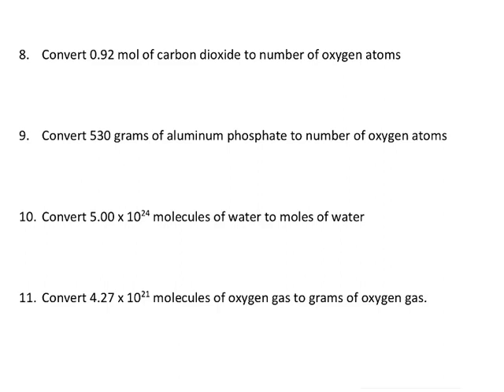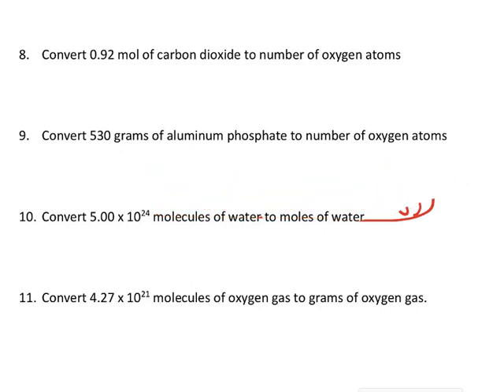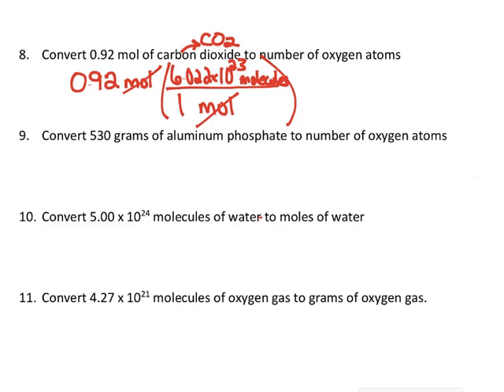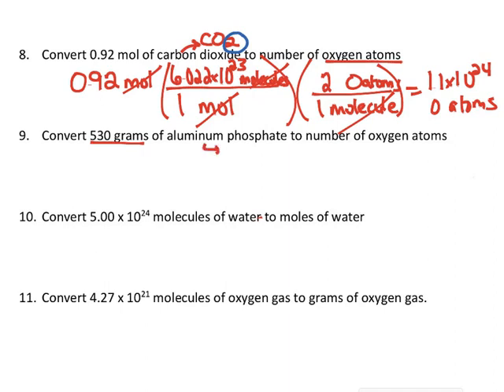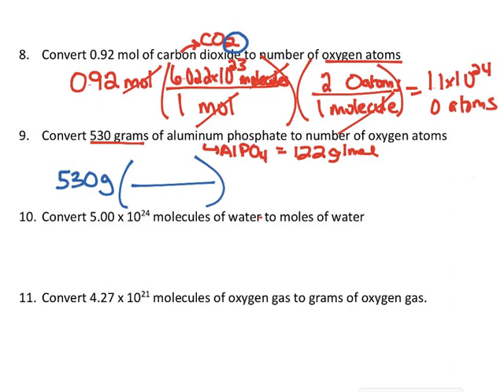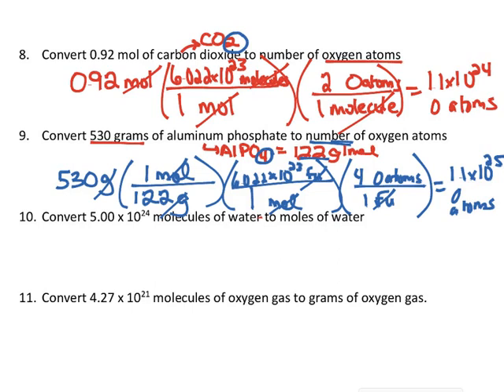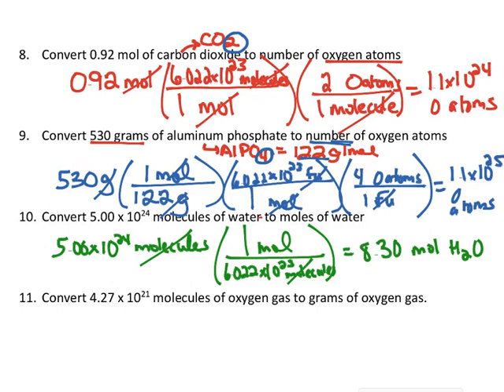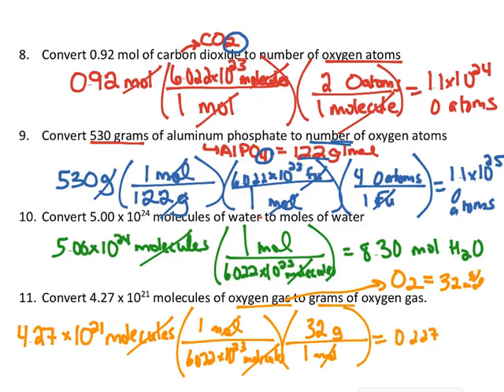Converting Between Mass (grams), Moles, Molecules and Atoms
This is a chemistry tutorial video to show you how to convert between mass, moles, number of molecules, and number of atoms. We can convert between moles and mass using the molar mass of a compound, which has units of g/mol. We can use the fact that there is 6.022 x 10^23 (avogadro's number) molecules or particles in 1 mole. We can convert between molecules and the number of a specific atom in the molecule using the subscript. Worked examples are shown step by step and explained.

0:00 Mole Conversion Factors Explained
1:06 Worked Example 1: Moles to Number of Atoms
3:03 Worked Example 2: Grams to Number of Atoms
5:45 Worked Example 3: Molecules to Moles
6:31 Worked Example 4: Molecules to Grams

For an AP Chemistry class, according to the CollegeBoard AP Chemistry curriculum and course description, this mini lesson video would cover parts of Unit 1 Atomic structure (1.1 Moles and Molar Mass)